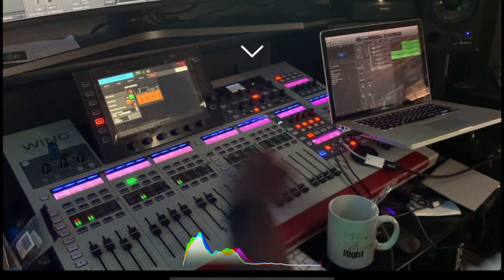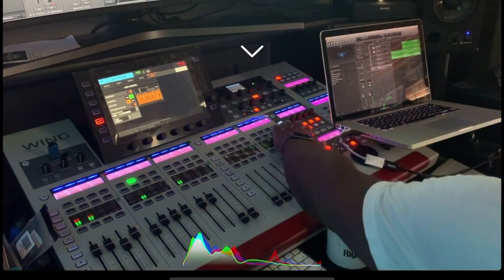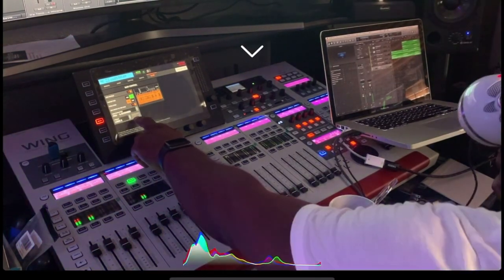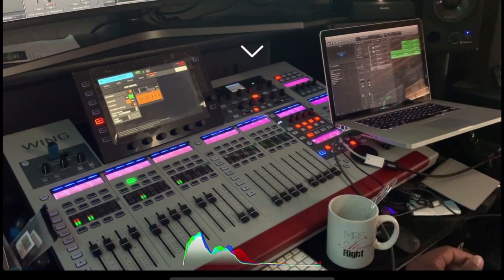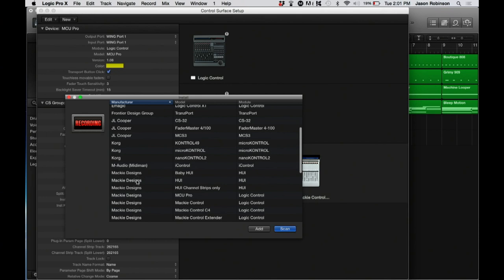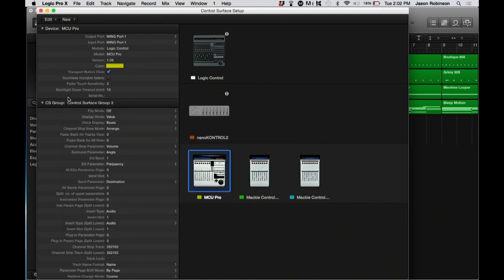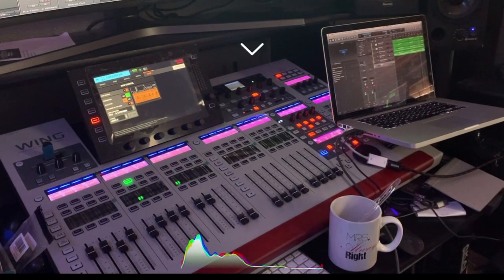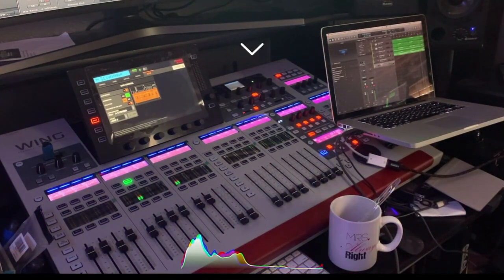How to setup the Behringer Wing with Logic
How to setup the Behringer Wing with Logic to use as a control surfaces.